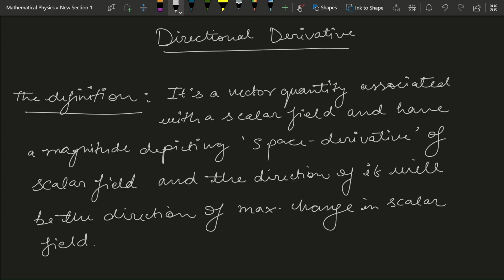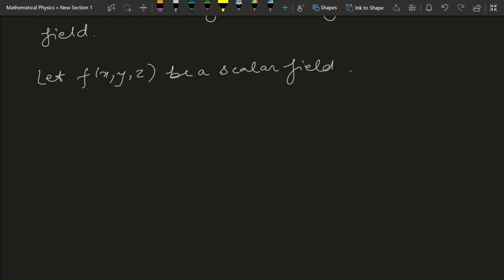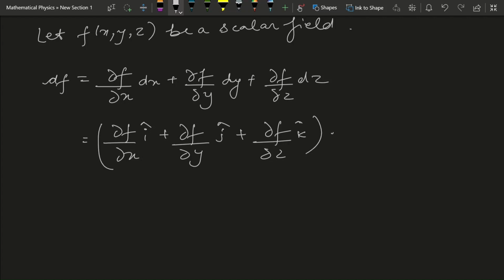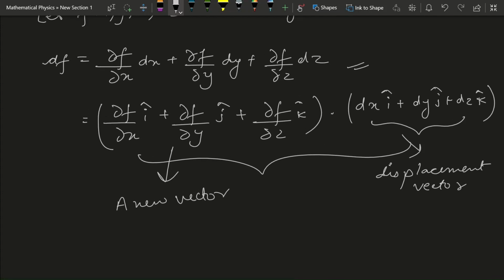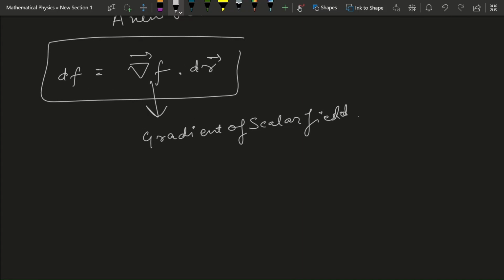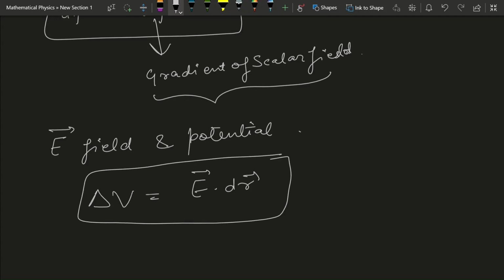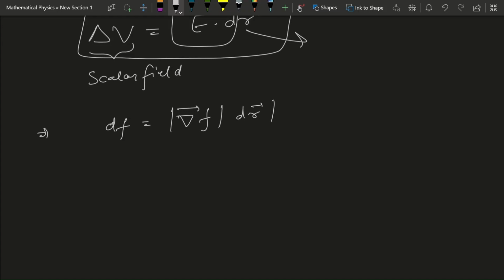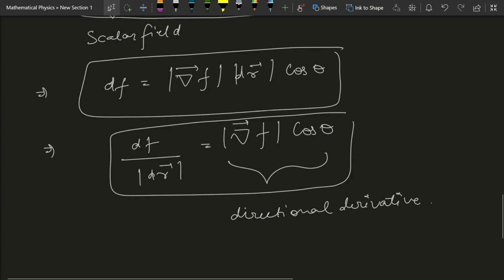Introduction to Directional Derivative | Vector Calculus - 02.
This video is an introductory video on the topic of directional derivative.